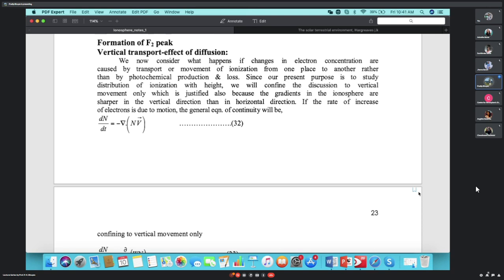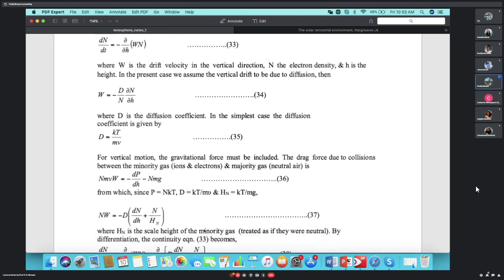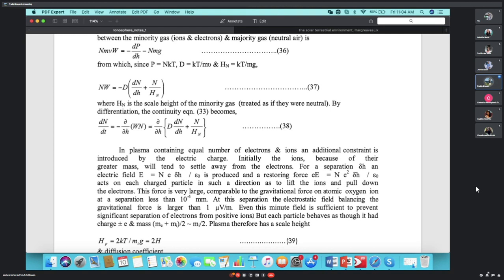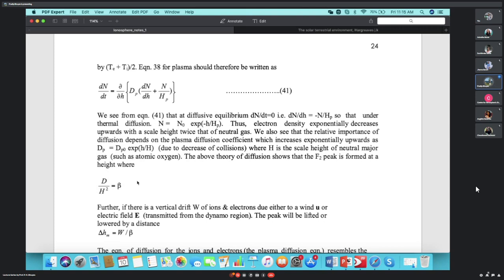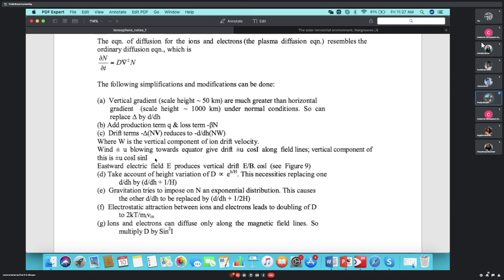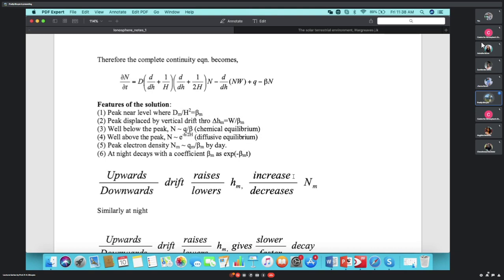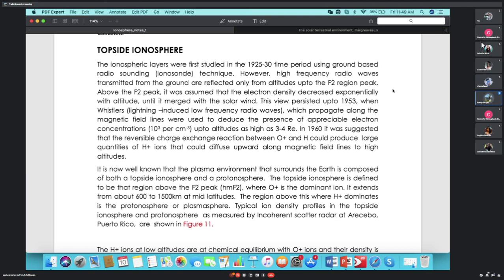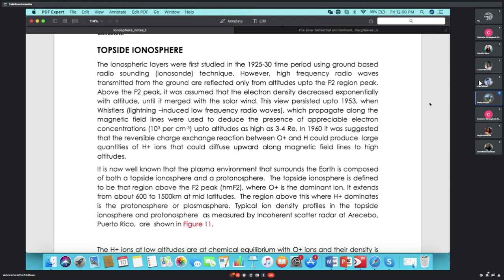Lecture 6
By Professor P K Bhuyan